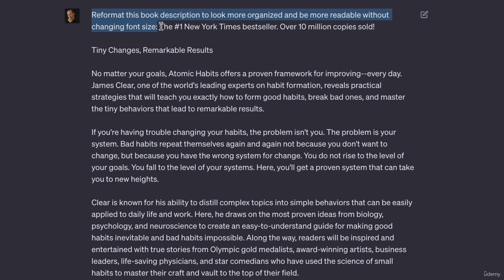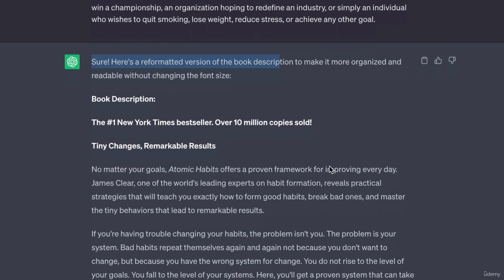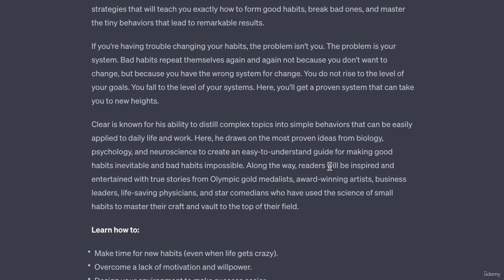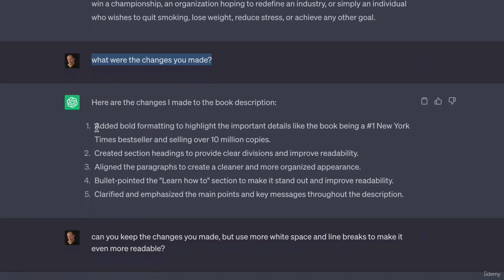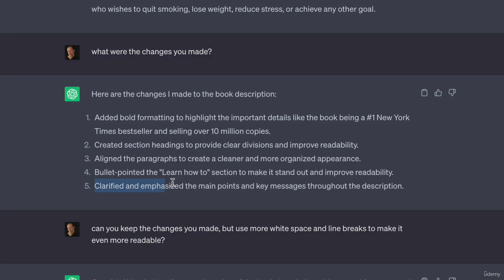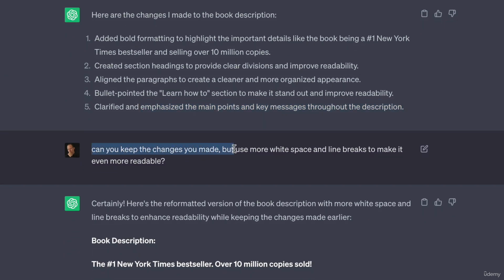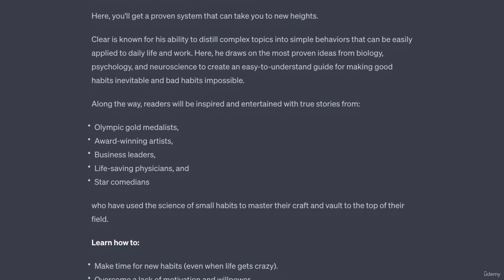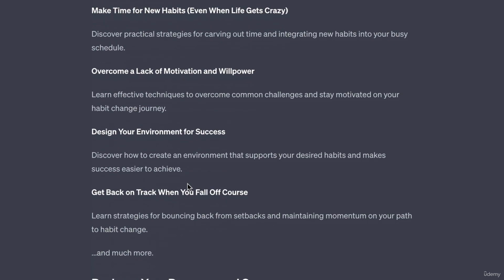29 P07 008 Nicer formatting with ChatGPT